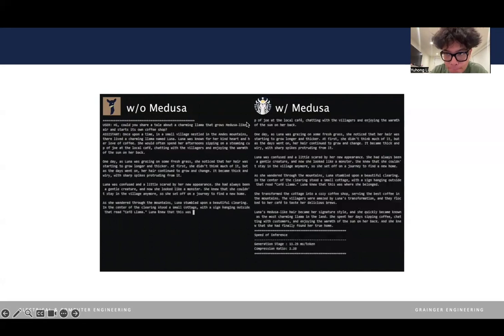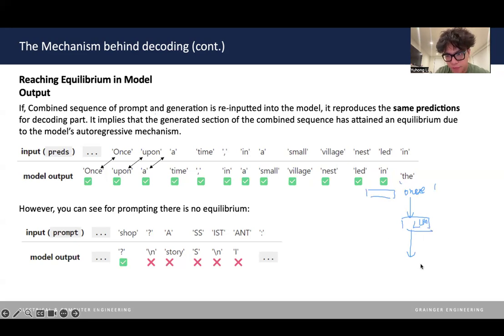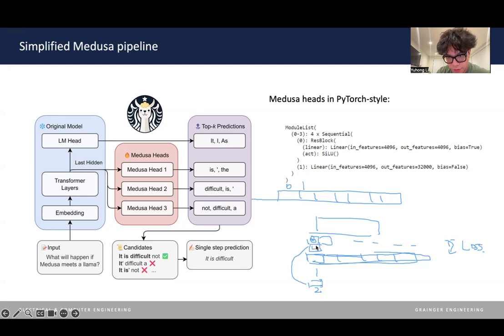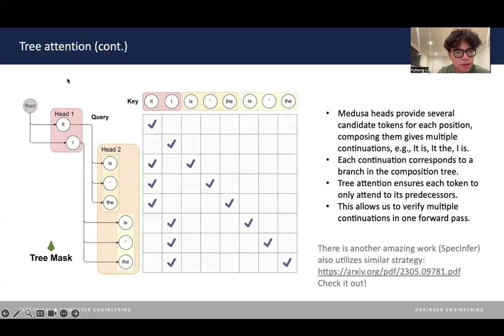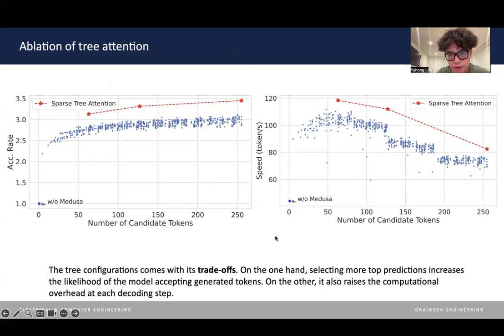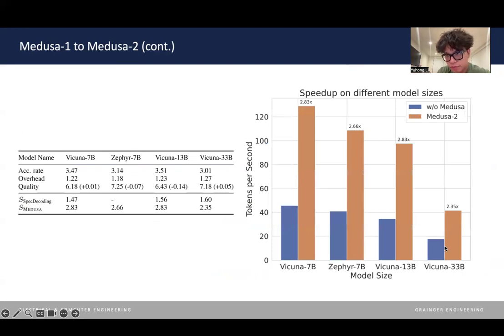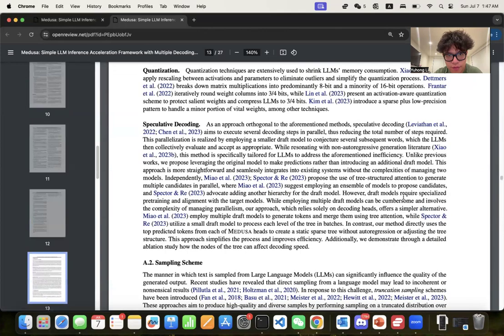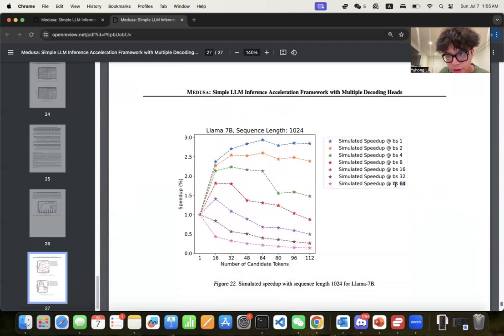Medusa: Simple LLM Inference Acceleration Framework with Multiple Decoding Heads